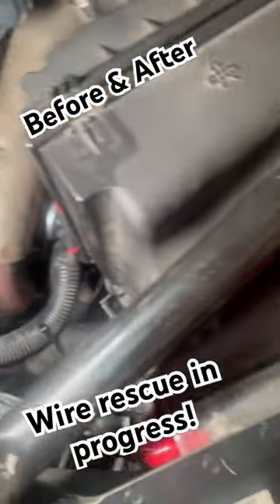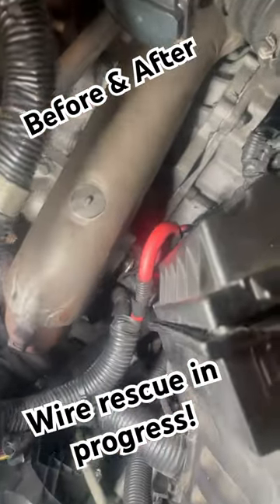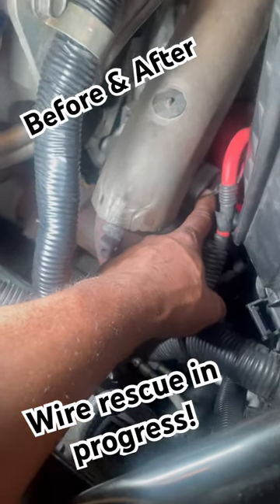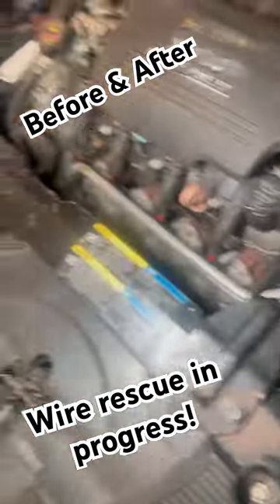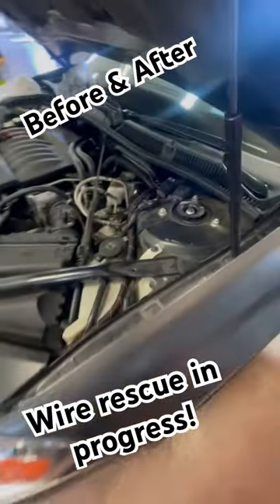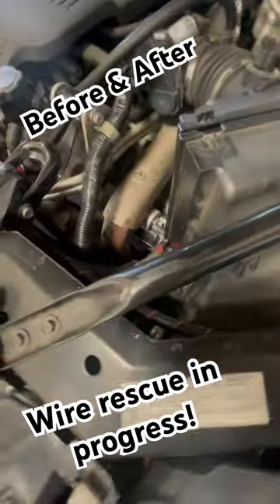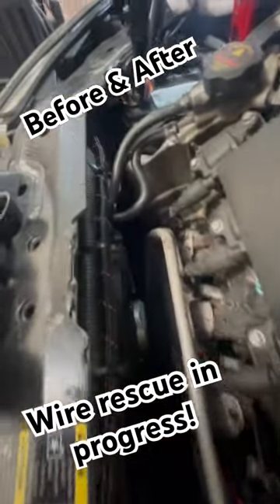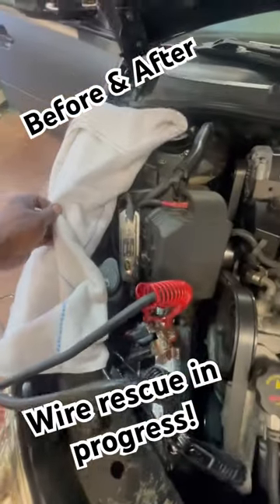Wire rescue on a Chevy Impala!